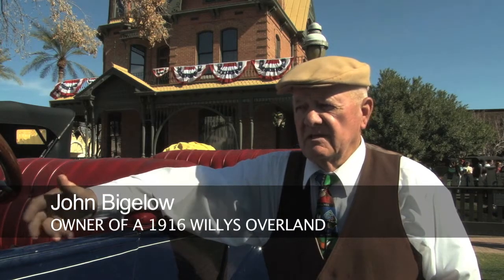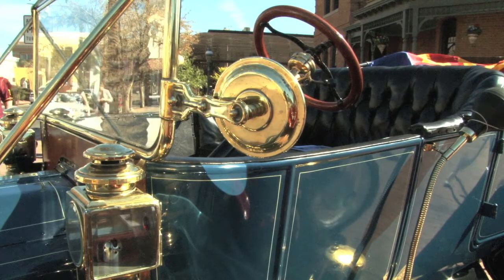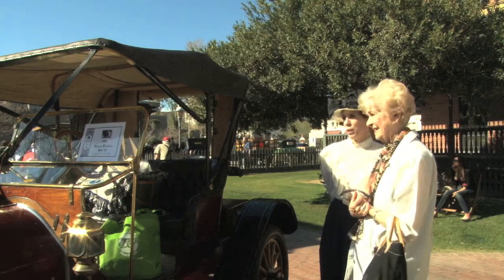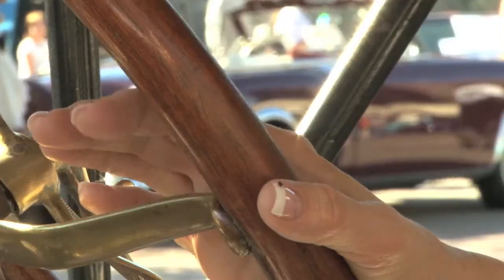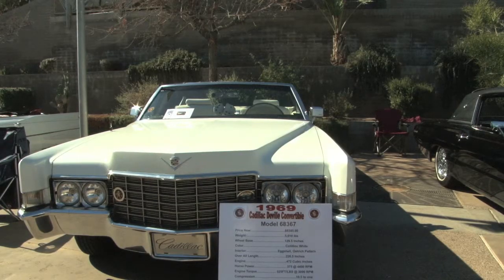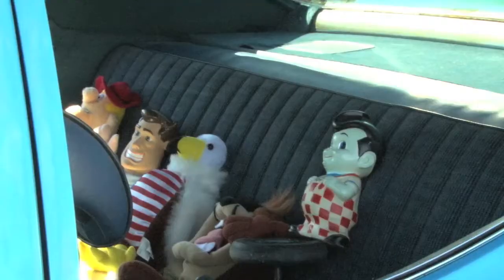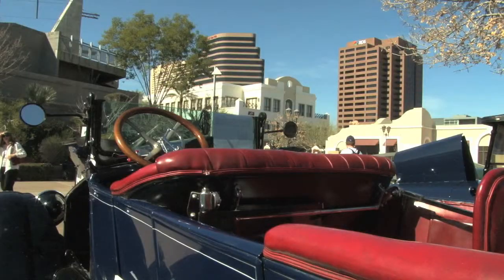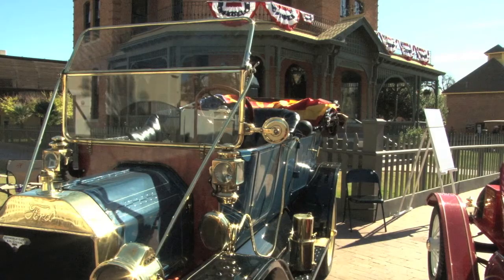6th Phoenix Antique Car Show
Shot in the Heritage and Science Park in downtown Phoenix, with Sean Peick.